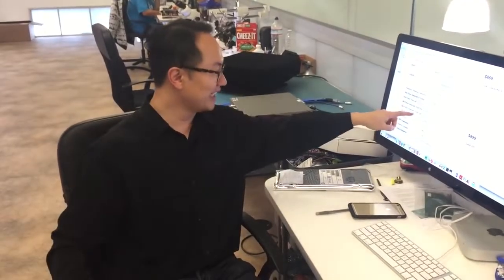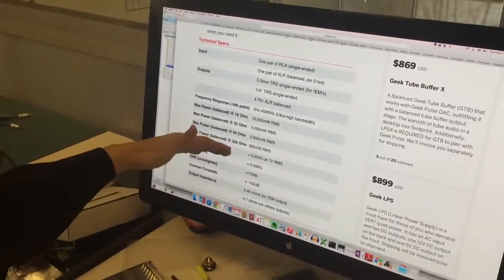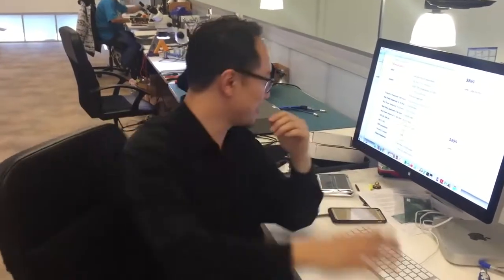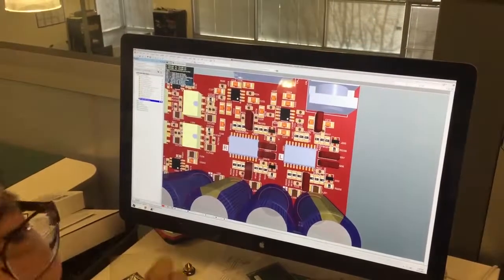Question and Answer with Larry Ho, Pulse Headphone Amplifier